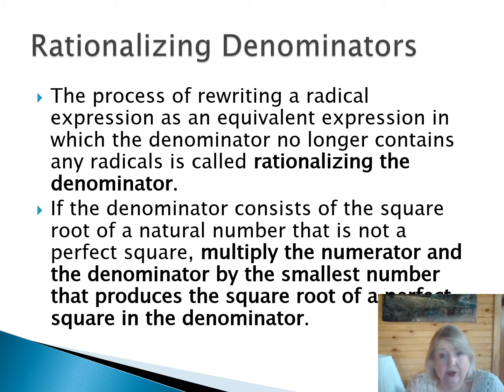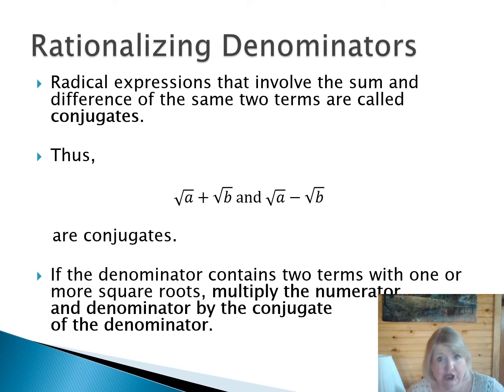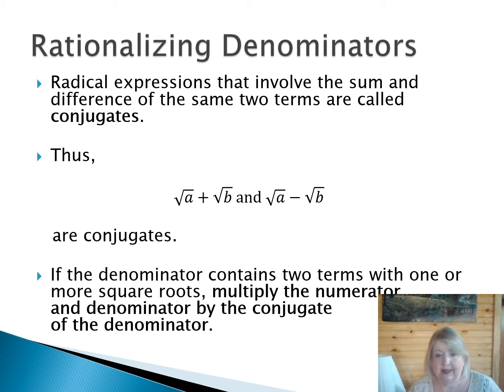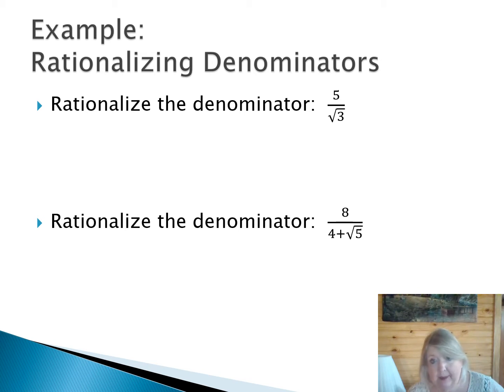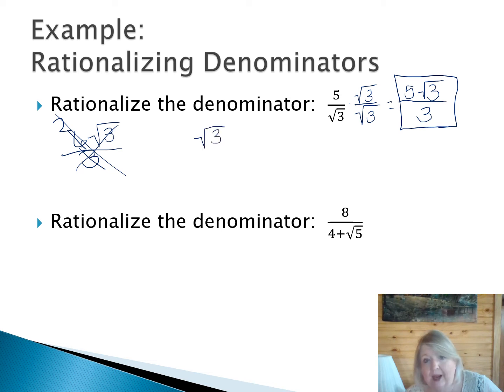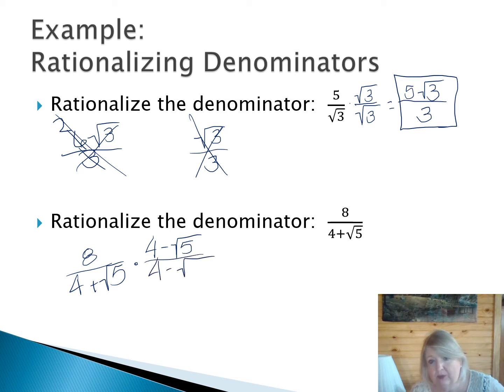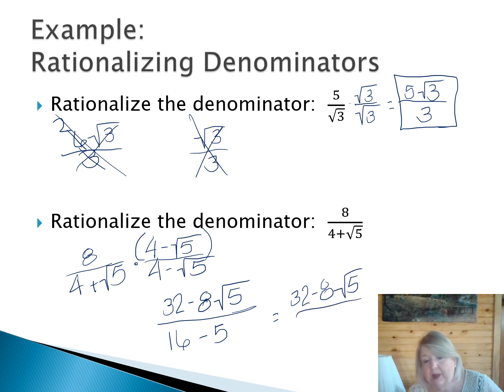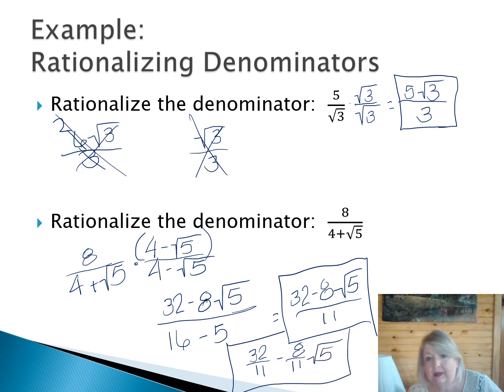5 Rationalizing Denominators